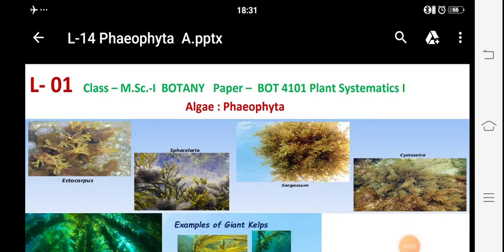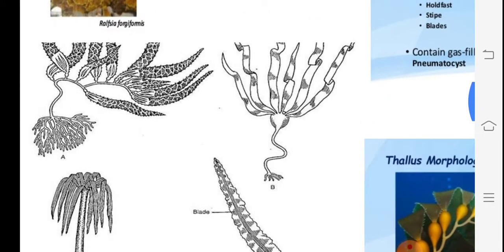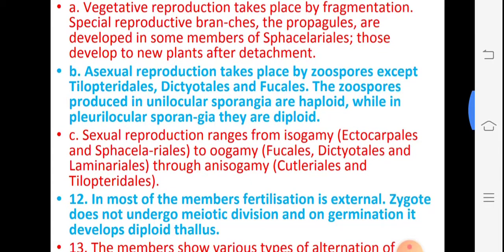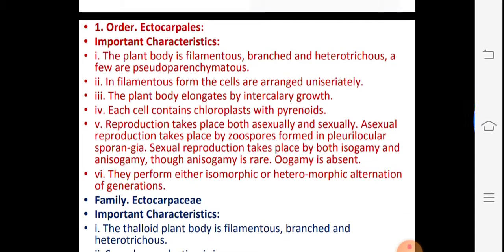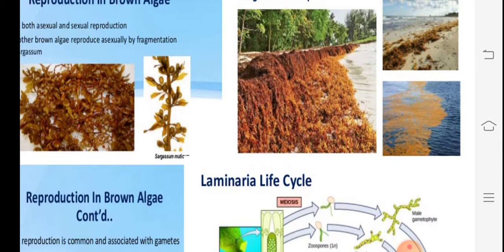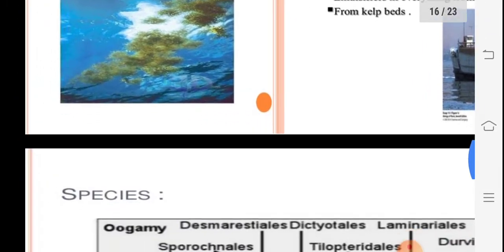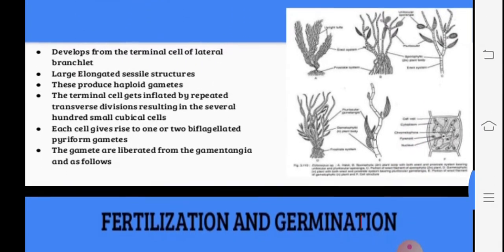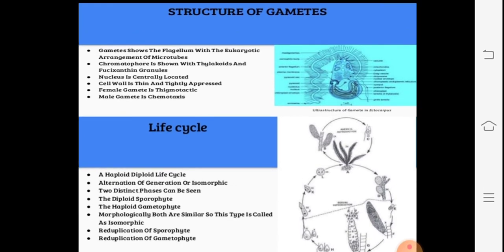May 8, 2021